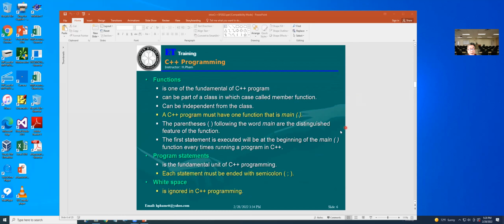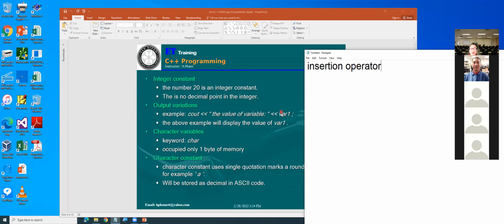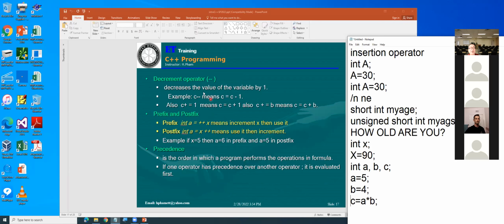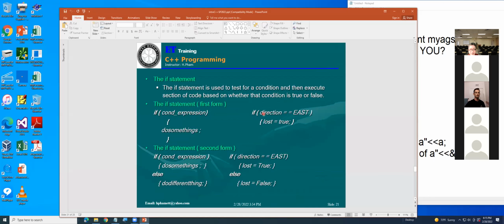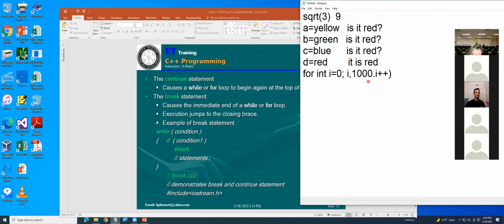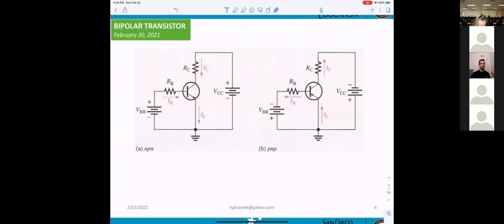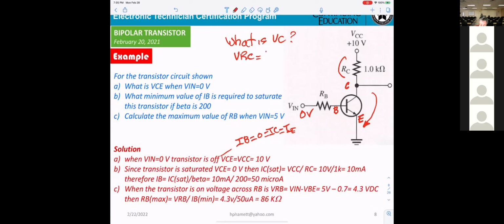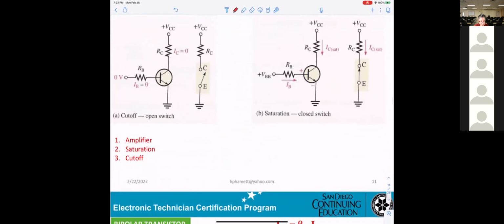Tech I Week05 BipolarTransistor